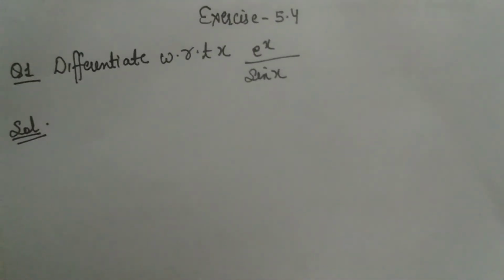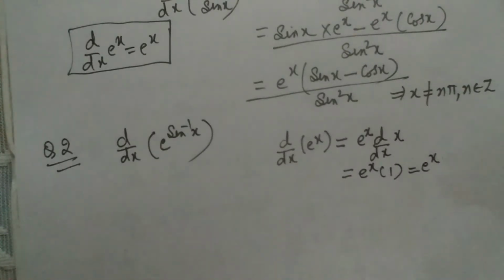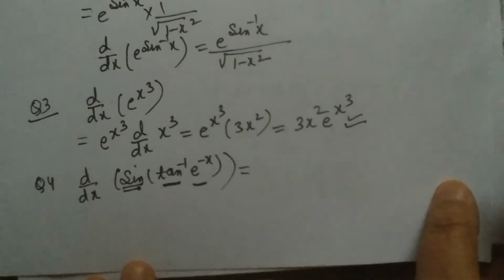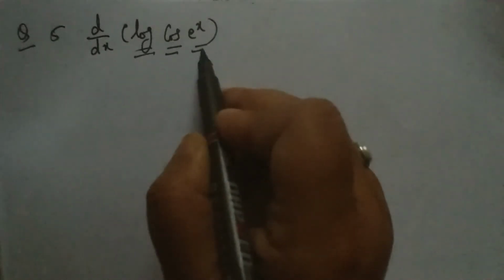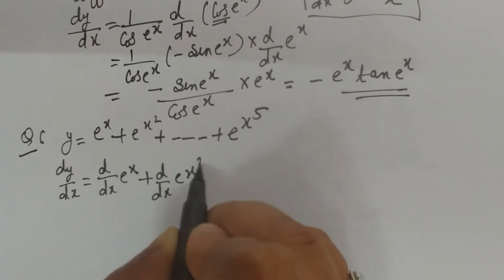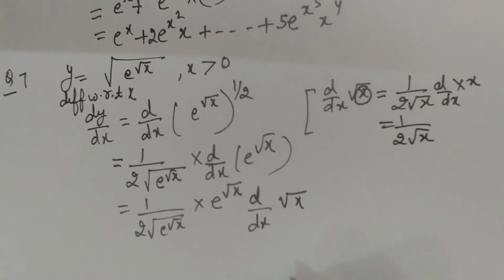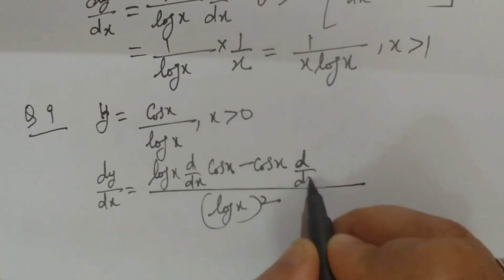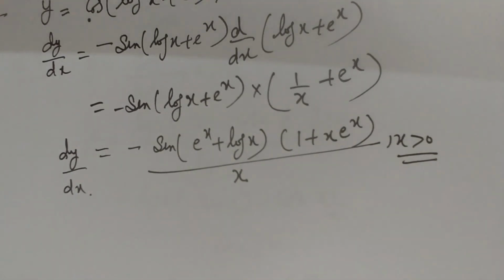DERIVATIVE OF EXPONENTIAL & LOGARITHMIC FUNCTIONS, CLASS XII